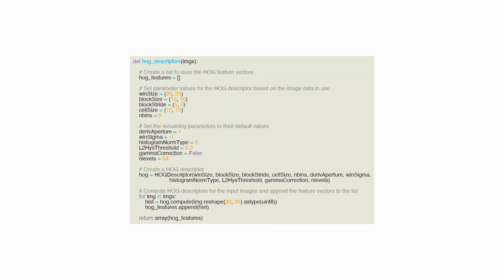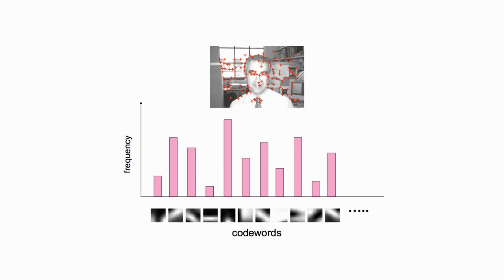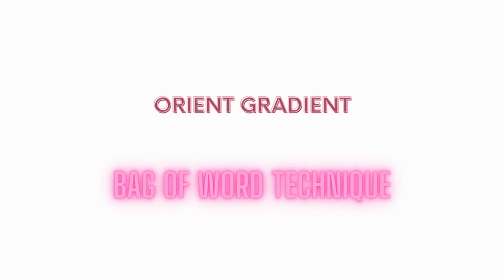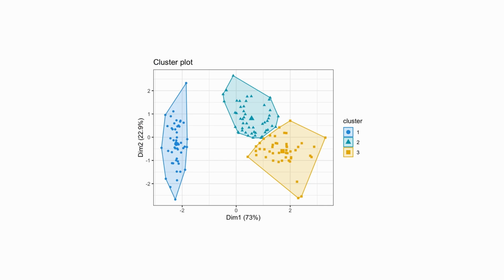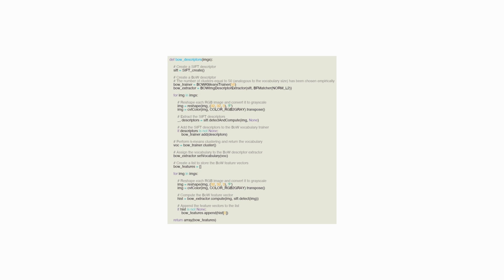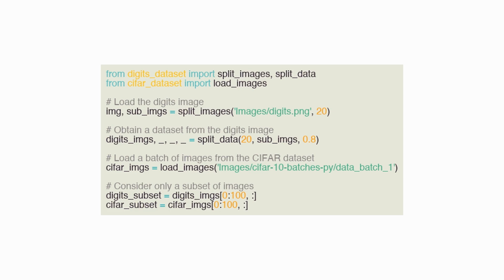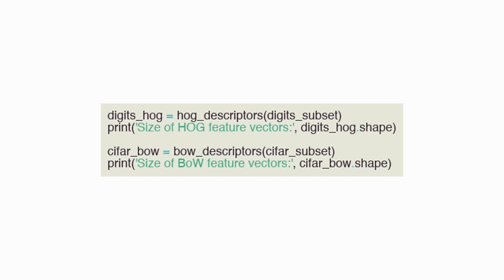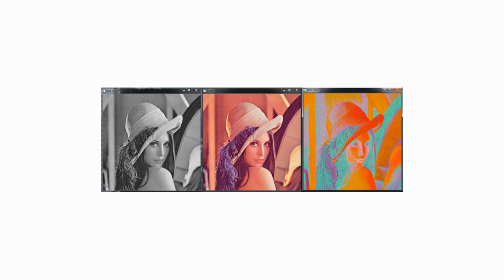Image Vector Representation for Machine Learning Using OpenCV